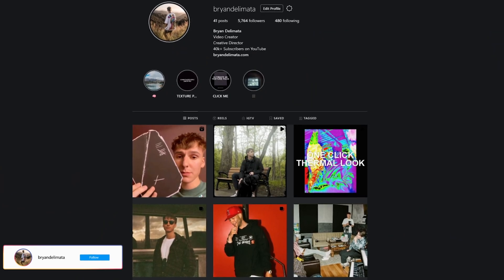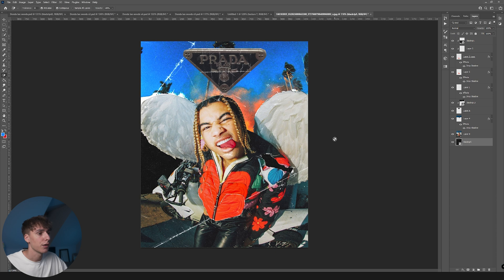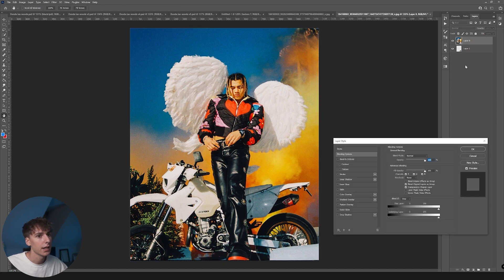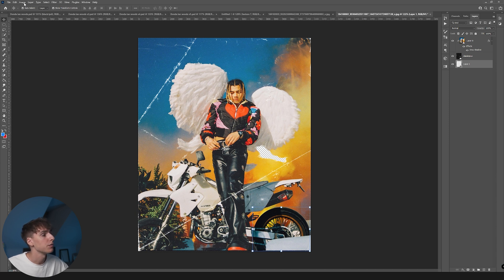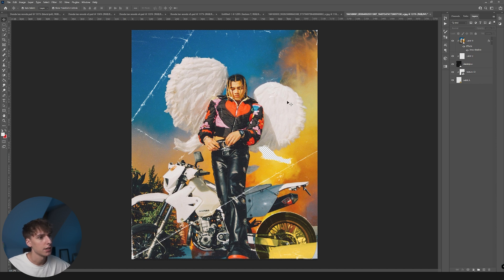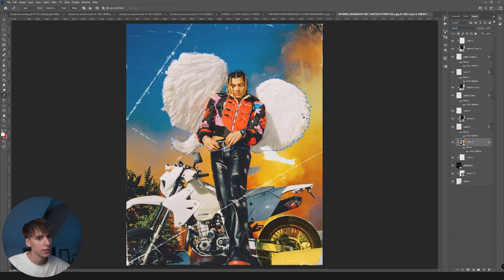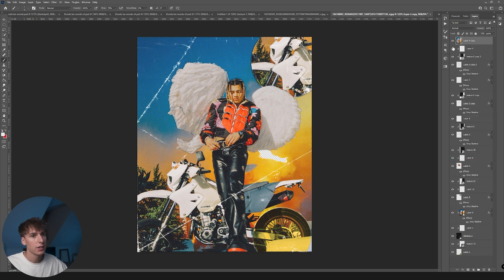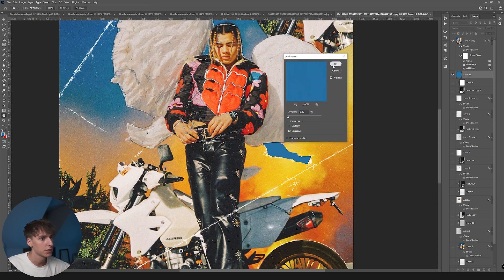SCRAPBOOK COLLAGE PAPER RIP EFFECT [PHOTOSHOP]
Want to SAVE TIME editing with PRESETS or PLUG-INS?
Want to make PASSIVE INCOME as an editor?

If you're new here, I'm Bryan Delimata. I create educational content for editors like you and millions of others. If you want to save time editing, check out my amazing editing packs and plugins, and if you want to learn how to make money as an editor join Editor Pass—our private community where I teach you how to grow a personal brand and earn passive income from your edits. Links are in the description (above).